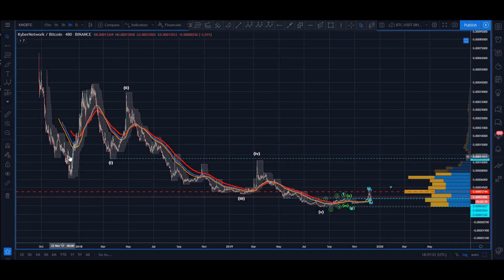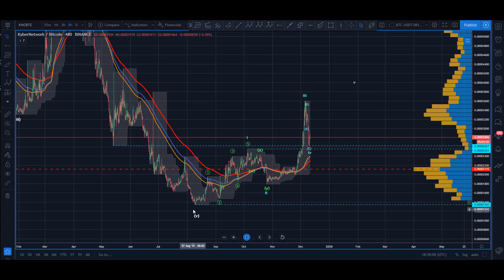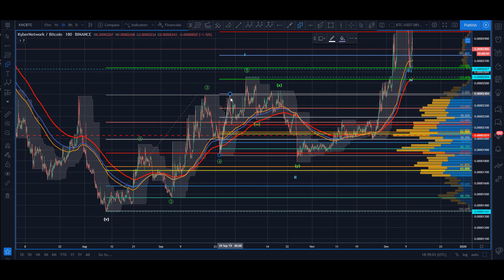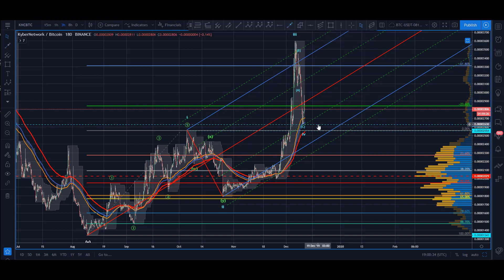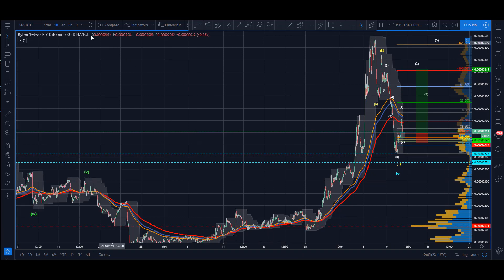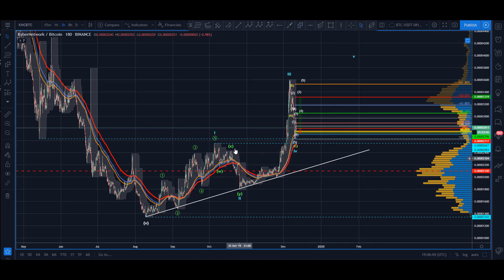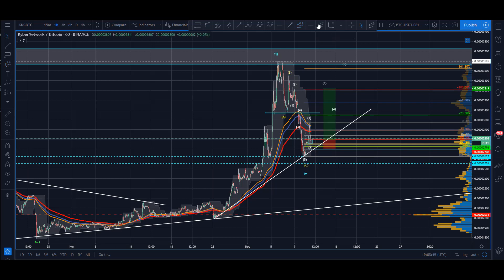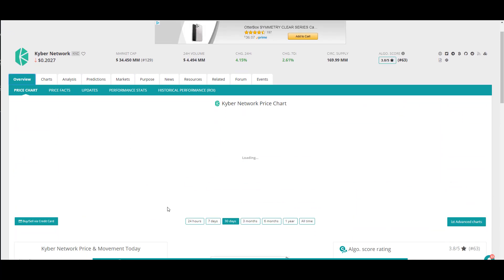Kyber Network Technical Analysis (KNC/BTC) : Trend Bucker... [12.11.2019]